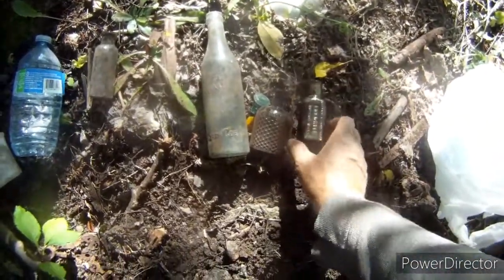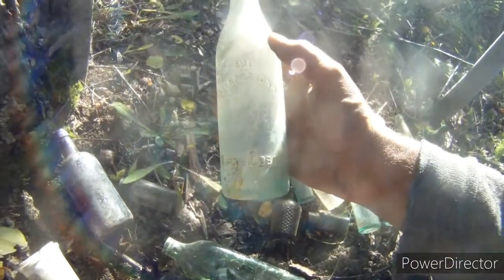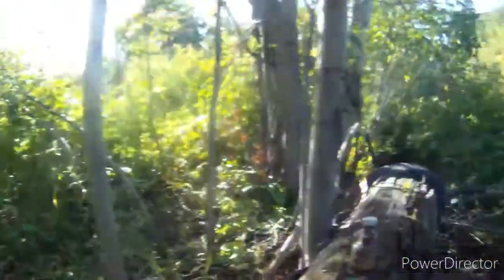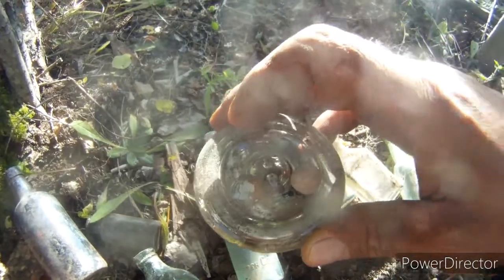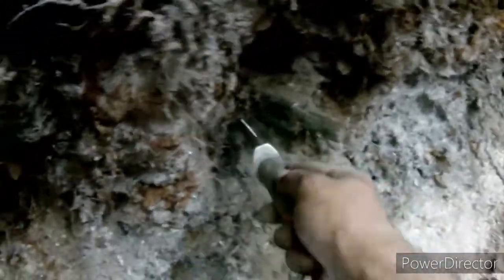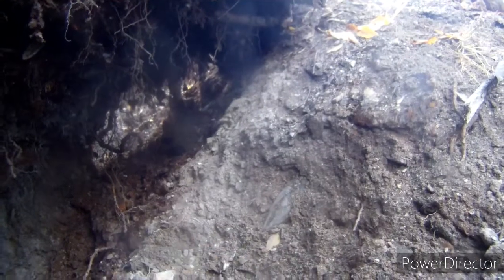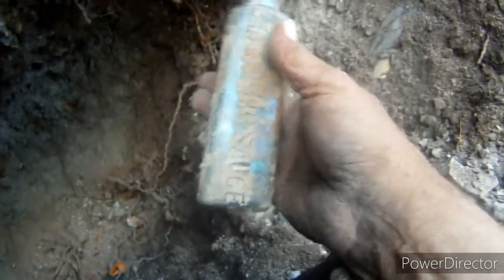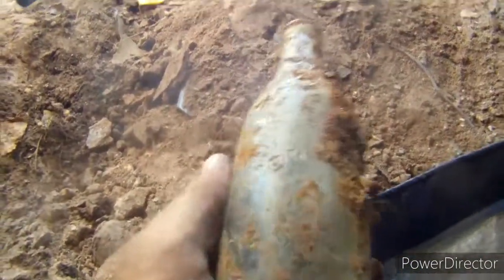BLUE COFFIN POISON BOTTLE, VICTORIAN SILVER, DIGGING A LATE 1800 BOTTLE DUMP WITH THE BOTTLE KING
Hey folks, couple bottle digs with Joey, AKA,The Bottle King, you may have heard him mentioned on Aquachigger before. We find some cool bottles and even some Victorian silver. Thanks for coming along. All the best my friends.